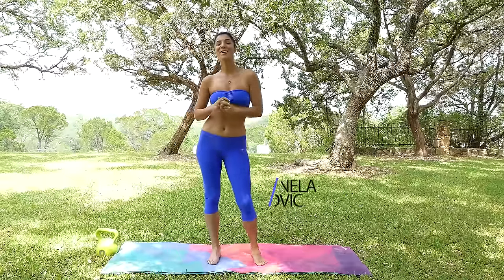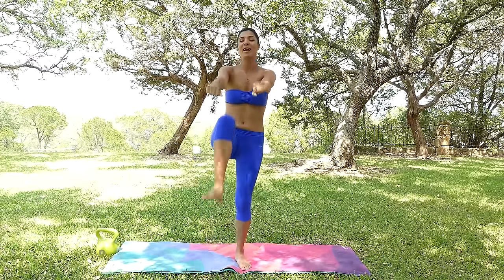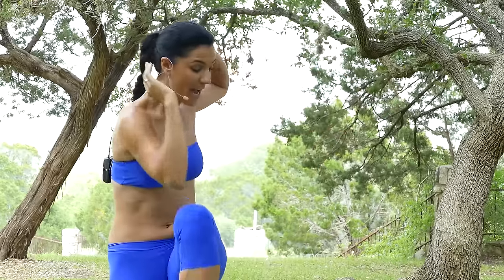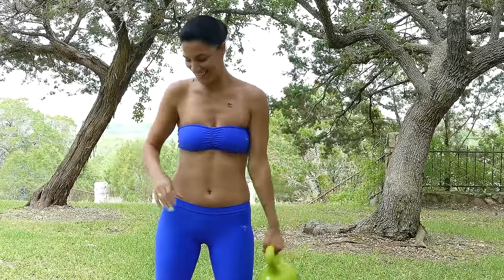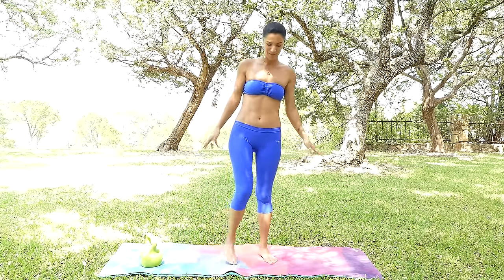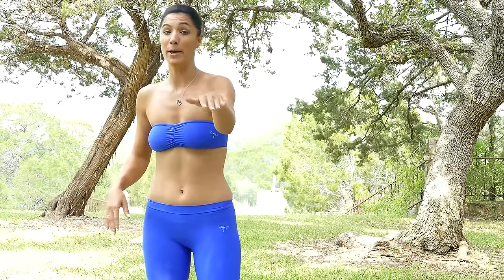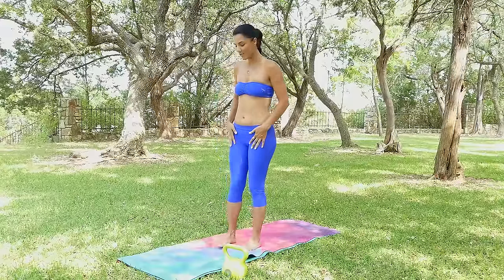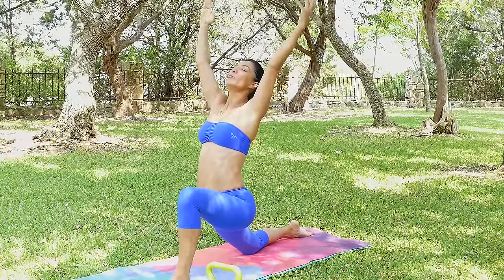Bye-Bye Belly Fat Home Workout! Ultimate Abs & Core 20 Minute Routine for Beginners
No crunches or sit-ups in this workout to melt away belly fat and build strength in your abs, core and entire body!!

No crunches or sit-ups in this workout to melt away bellyfat and build strength in your abs, core and entire body!! Sanela designed this routine for all levels and it is all done standing so it can also have a Cardio benefit.

Sanela teaches private yoga lessons and classes in Austin.

Ultimate Ab Workout! 20 Minute Abs & Core Strength Exercises for Six Pack at Home for Beginners

20 Minute Yoga Workout: Bye-Bye BELLY FAT!! Beginners Weight Loss at Home for Abs, Exercise Routine

Song: Divine Corner
Album: Ibiza Chill